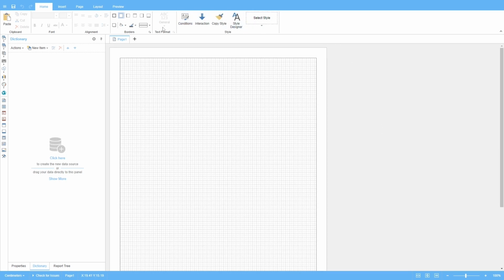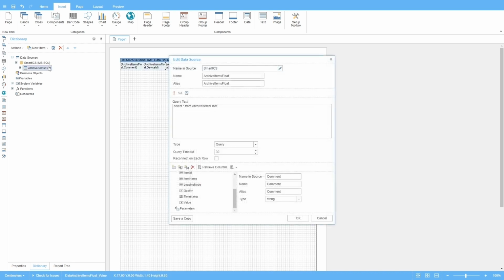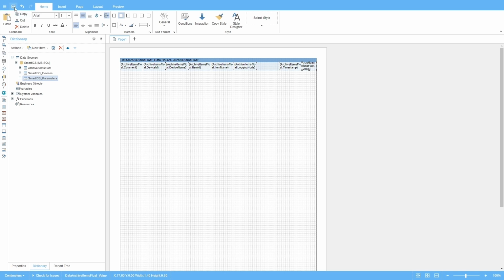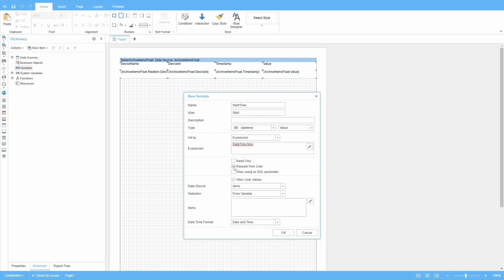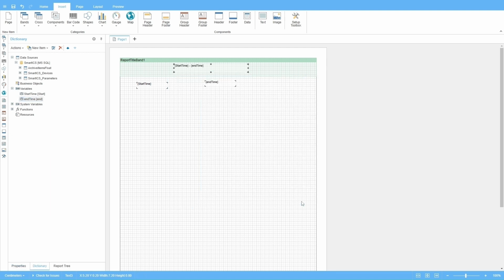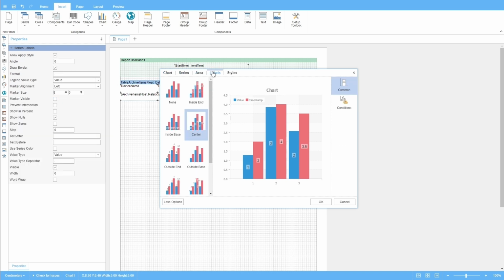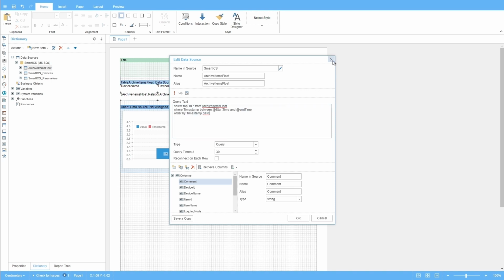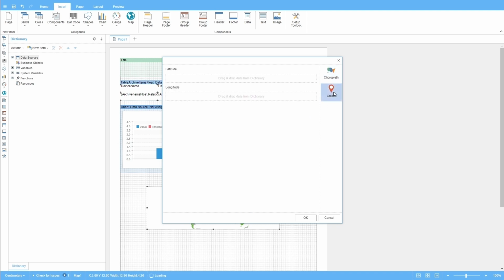SmartICS: Reporting Module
The Reporting module is designed for processing and analyzing historical data. In this video, we will cover the main stages of creating reports and briefly review the basic functions of the module.